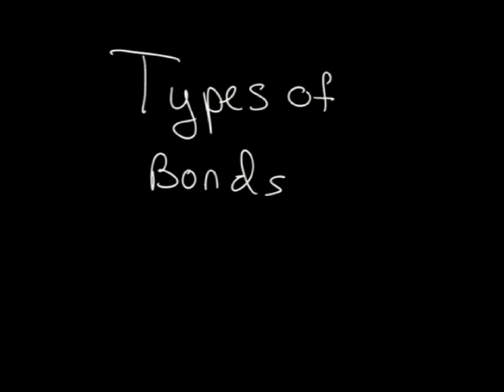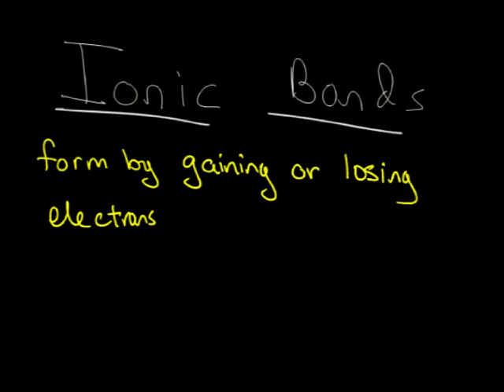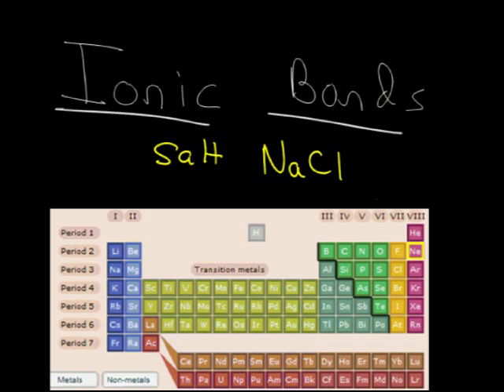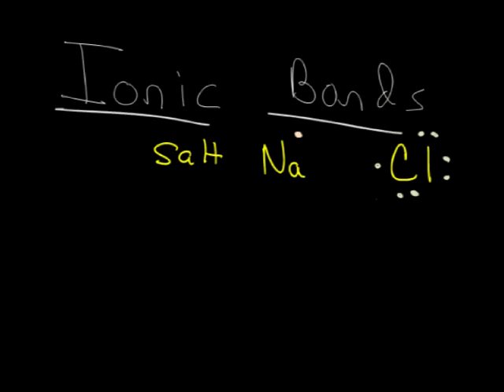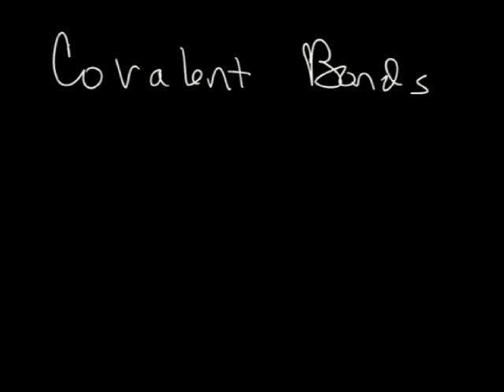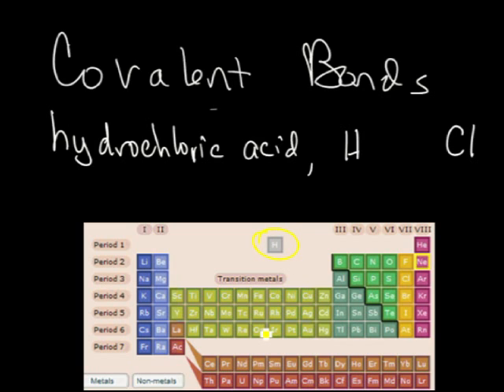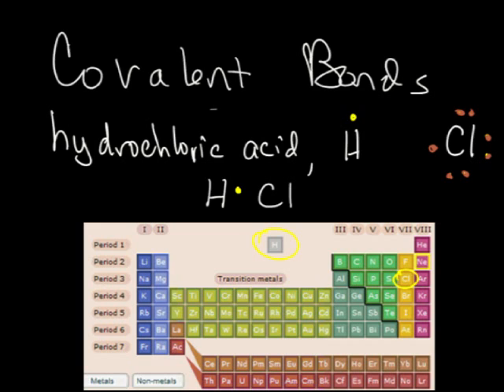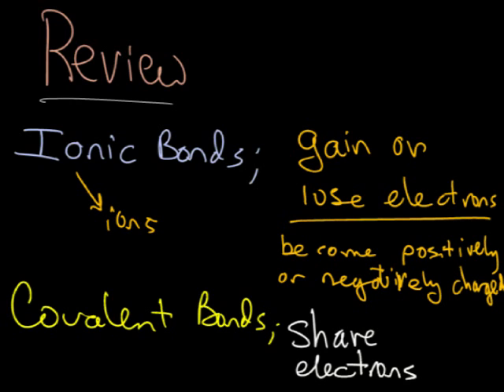Ionic and Covalent Bonding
Review the concepts of ionic and covalent bonding.